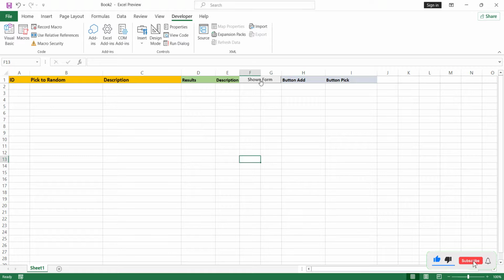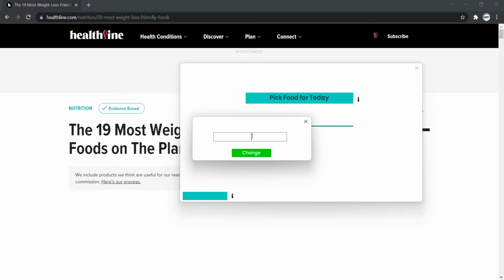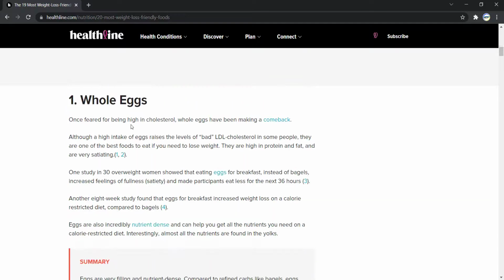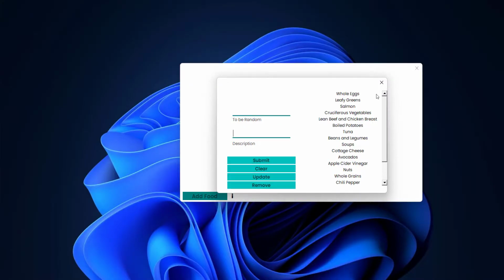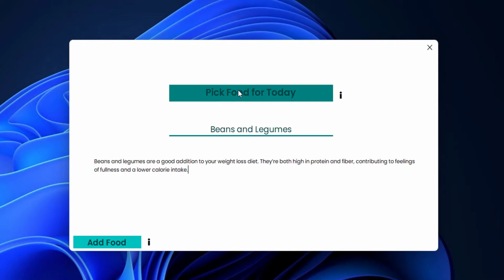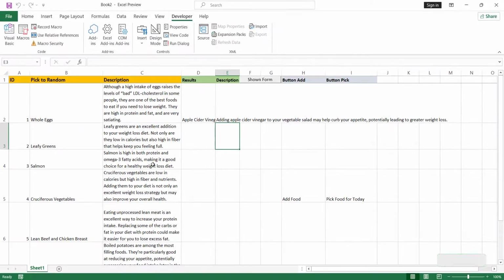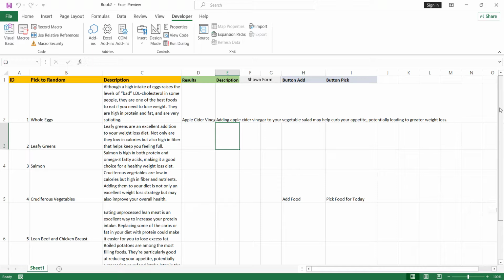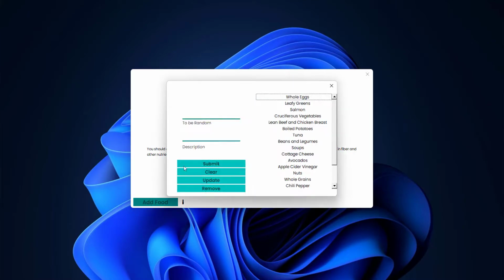VBA Excel Random Picker With Button Editor Download Free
In this video tutorial I will make by VBA Userform with Complete Details, so be sure you HIT the NOTIFICATION BELL for you to be updated every time I upload videos. Thanks